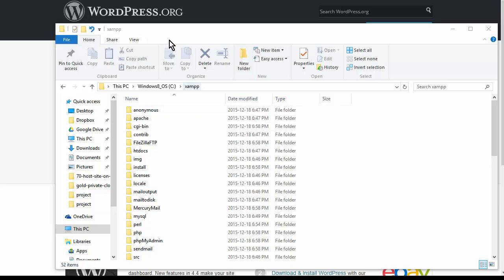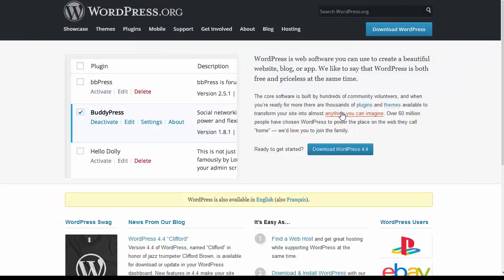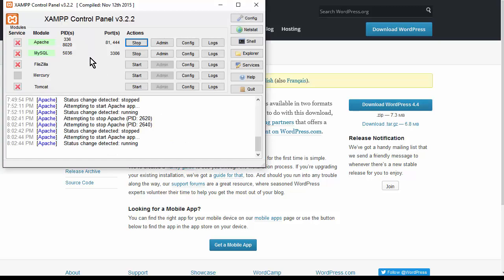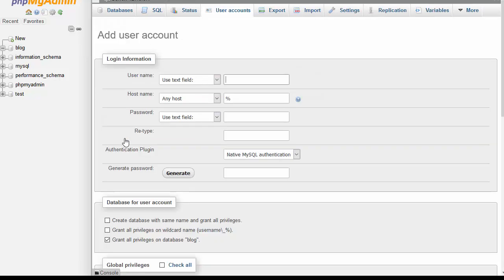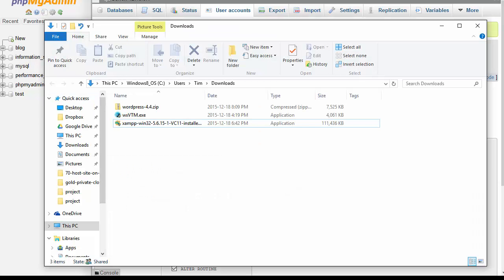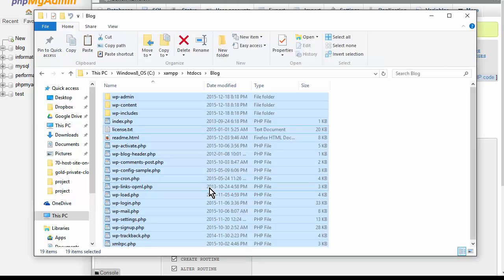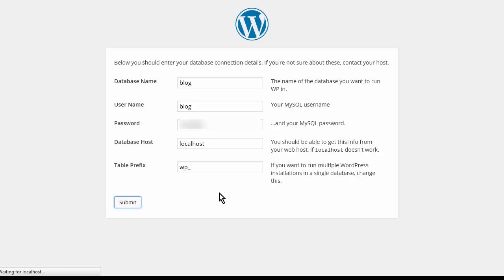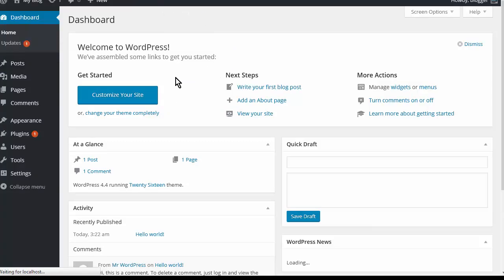PC Hosted Websites - Installing Wordpress